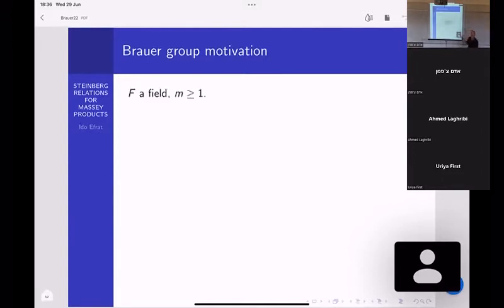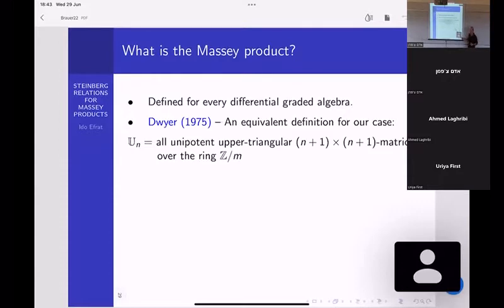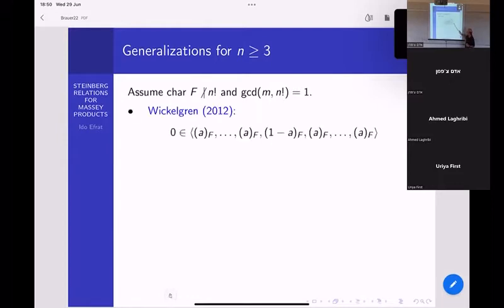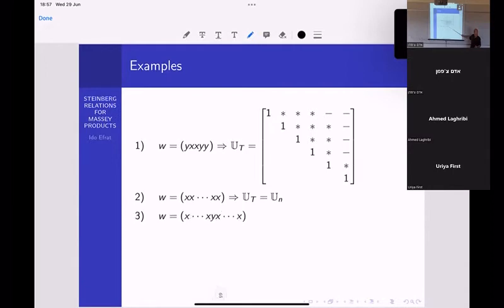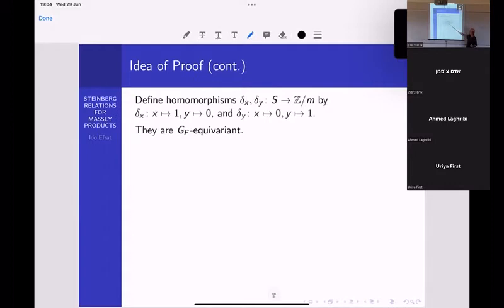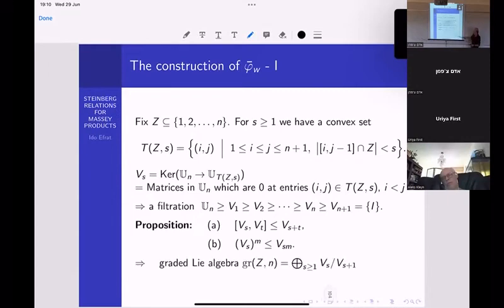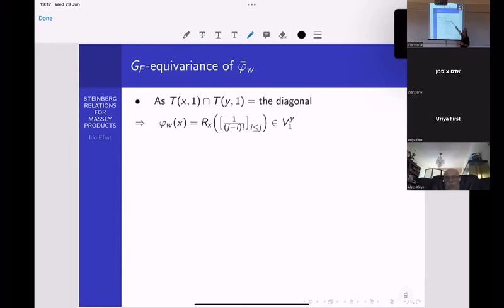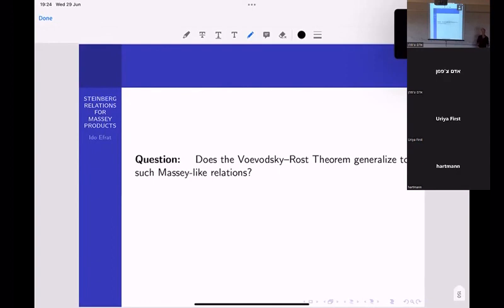Ido Efrat's talk at the 14th Brauer Group Meeting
14th Brauer Group Meeting
Wednesday June 29th, morning session
Academic College of Tel-Aviv-Yaffo